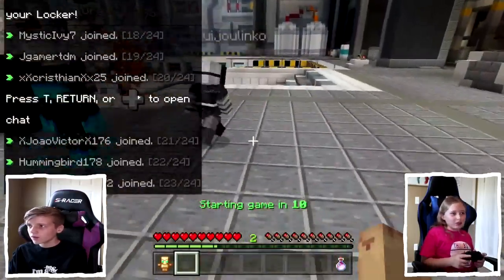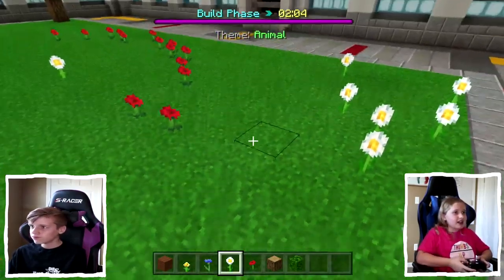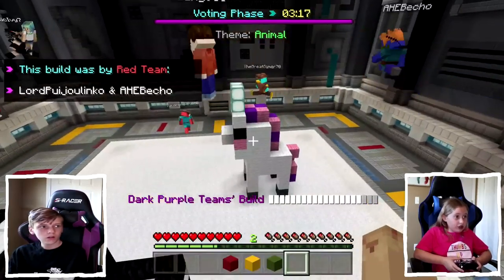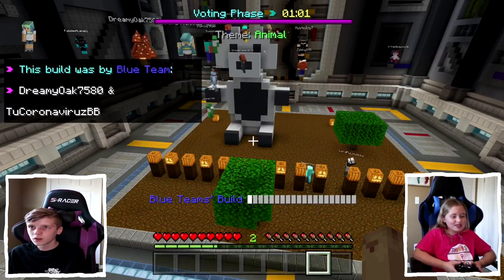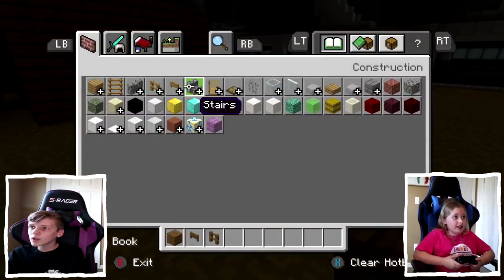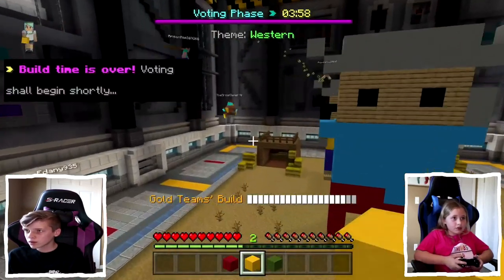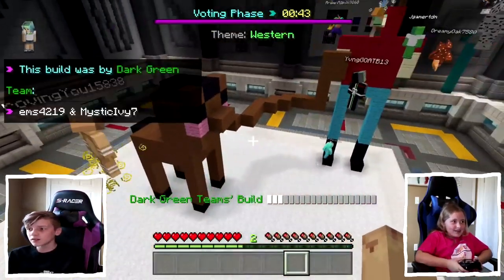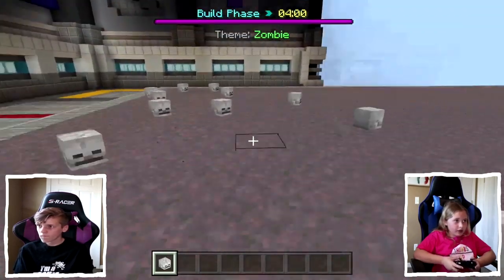Minecraft Just Build Minigames | The Hive | Thumbs Up Gaming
Minecraft The Hive Just Build Minigames with the Thumbs Up Gaming Crew.

Today Thumbs Up Gaming is play the new Minecraft Minigame Just Build The Hive!  What will we build today?

In this Minecraft minigame there is a random subject picked and you have so much time to build something that resembles that subject or object.  At the end all players in the Hive get to vote on their favorites by holding either a red, yellow or green block and then they give out first, second and third place for the best builds.

What can you build?

We will posting Minecraft, Roblox, Granny, Hello Neighbor and other family fun games.  Come play with us!